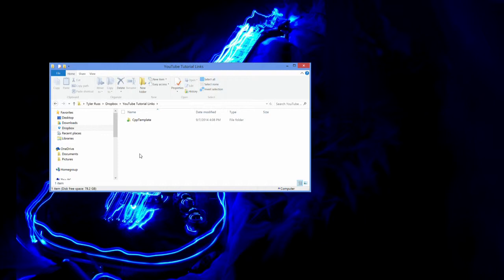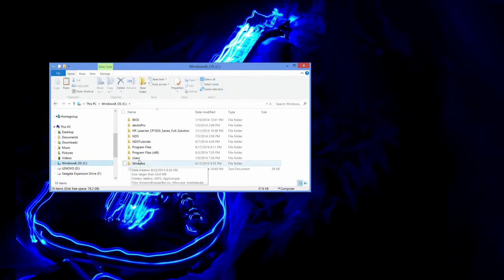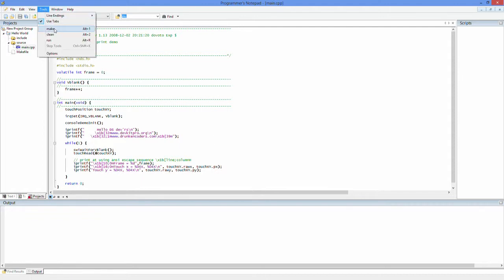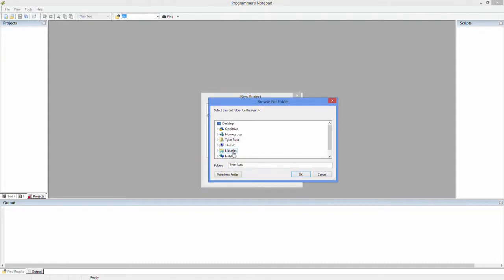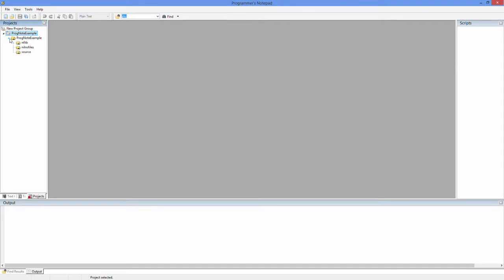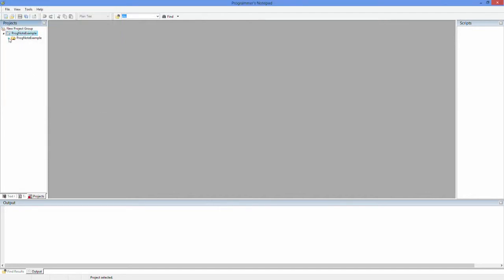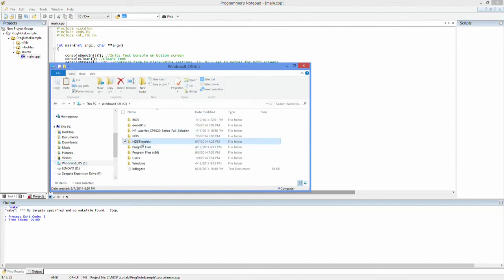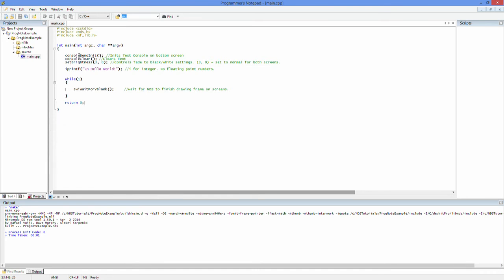NDS Programming 3: Programmer's Notepad Project